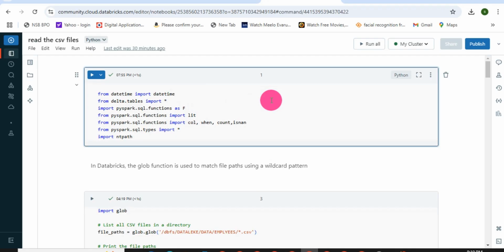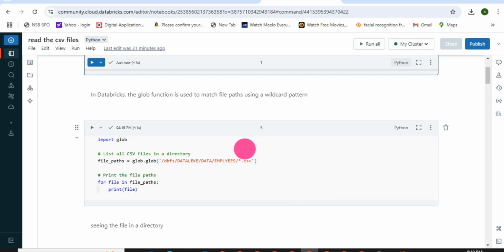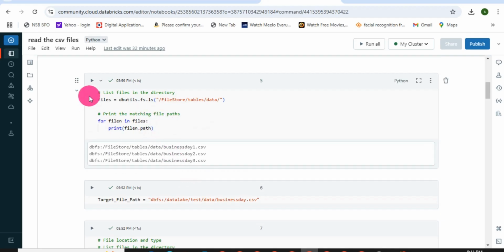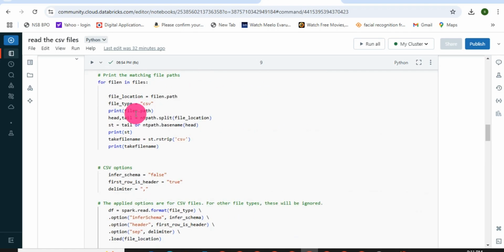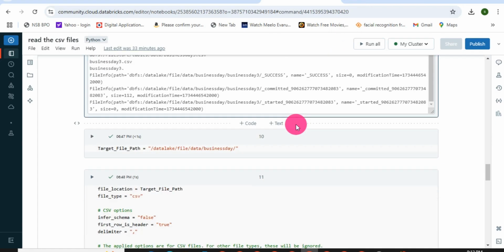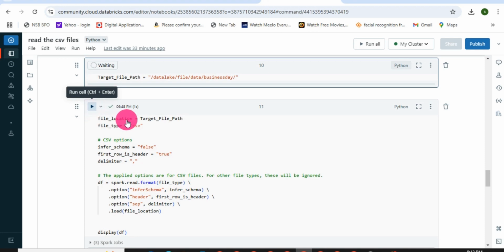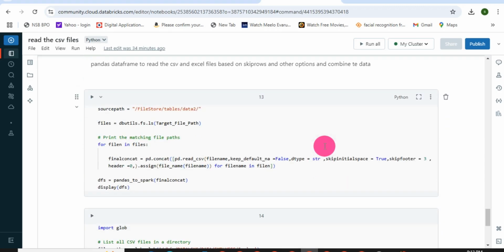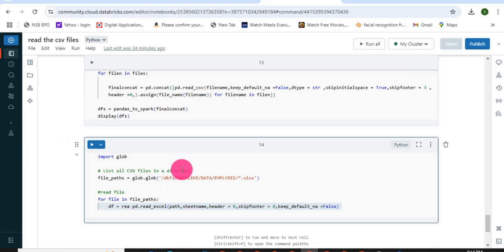Efficient File Handling and Data Processing in databricks with pyspark and pandas *.csv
How to List and Match File Paths in Databricks Using glob and dbutils.fs
Extracting File Names from Paths and Manipulating them in Python
Reading CSV Files in Spark with Custom Options: Infer Schema, Header, Delimiters
Writing Processed Data Back to CSV with Advanced Options in Databricks
Combining Data from Multiple CSV Files Using pandas.concat()
Reading and Writing Excel Files with Pandas in Databricks
Converting Pandas DataFrames to Spark DataFrames for Scalability
Efficient Data Transformation and File Management in a Databricks Environment